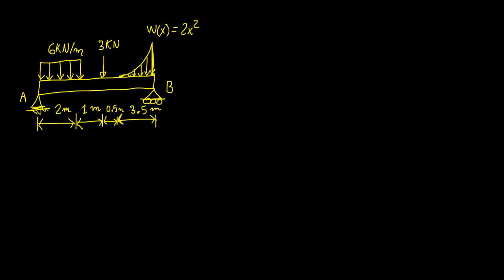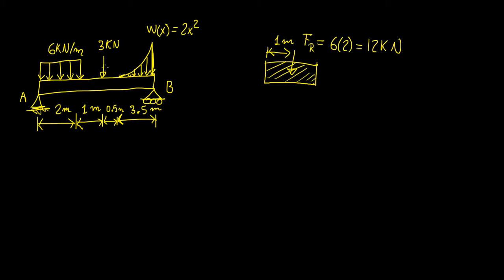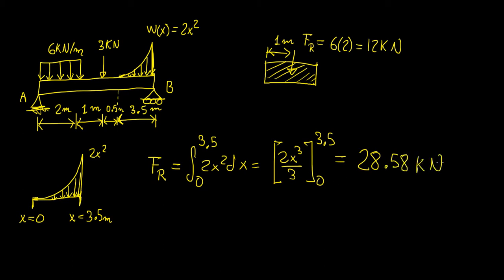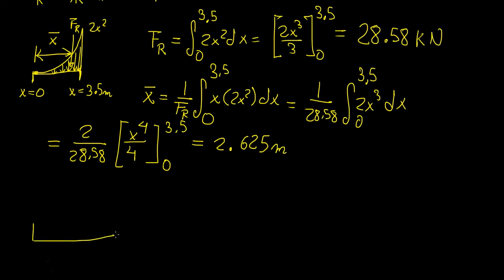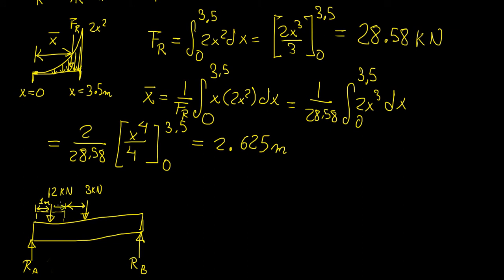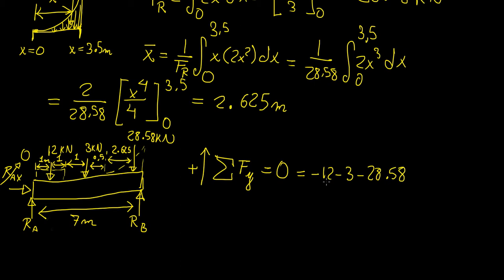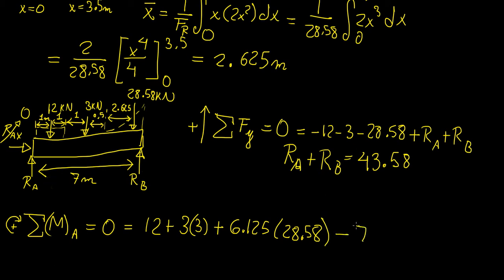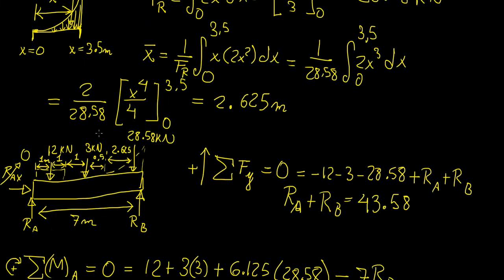Distributed Loads 3 | Solid Mechanics | LetThereBeMath